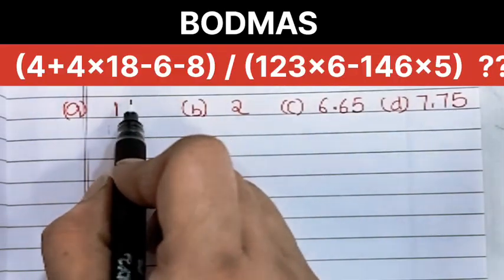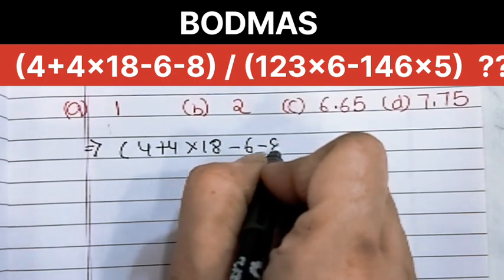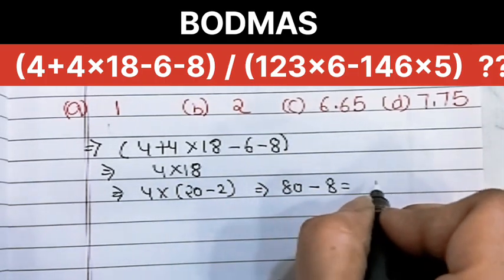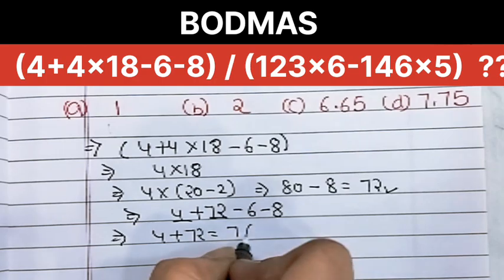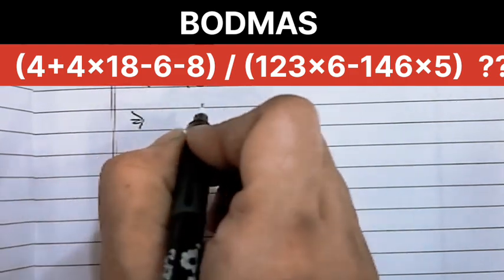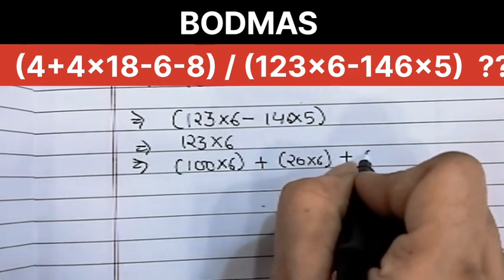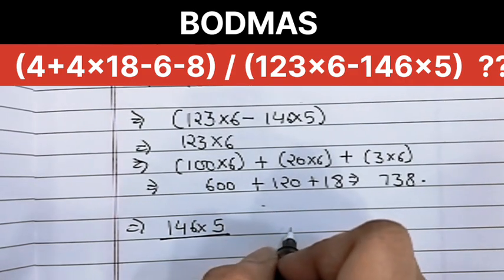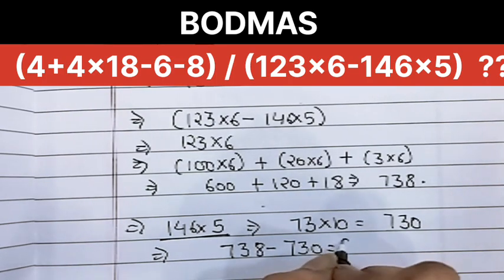Basic BODMAS Rule Explained | Easy Maths Tricks for Beginners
📚 Topics Covered
bodmas basics

⚠️ Copyright Section
Do not copy, reproduce, or reuse any part of this video without permission